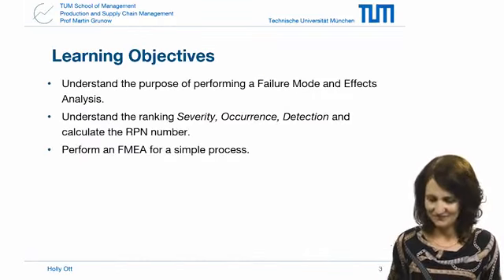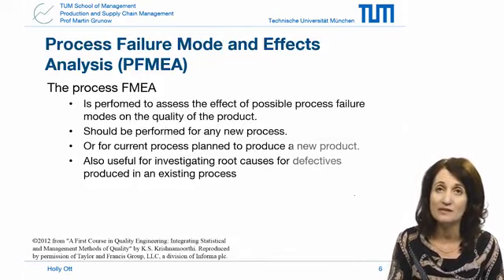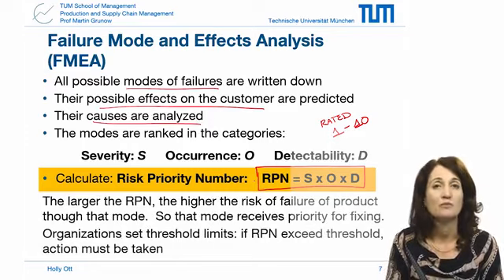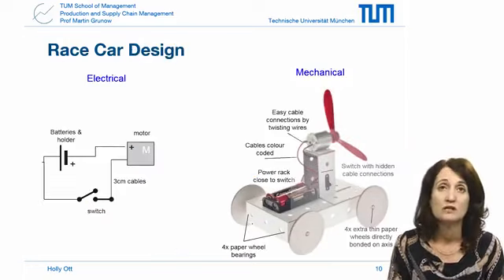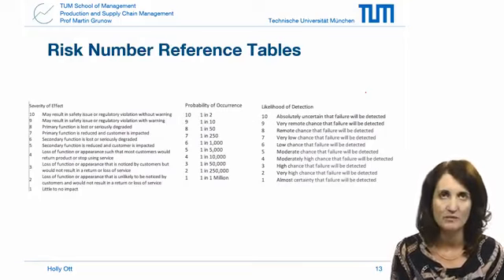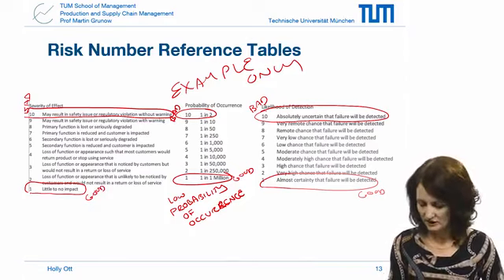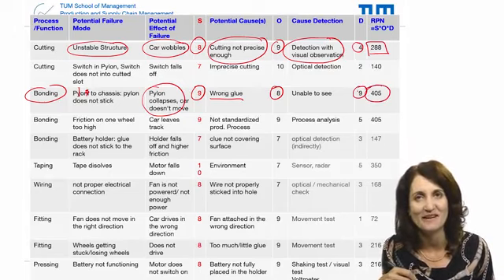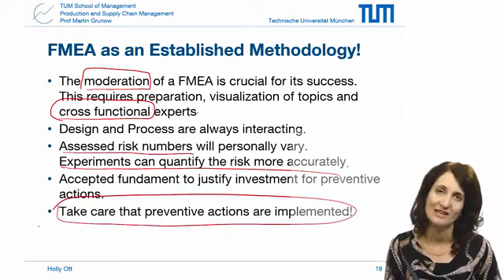Six sigma define and measy(5)